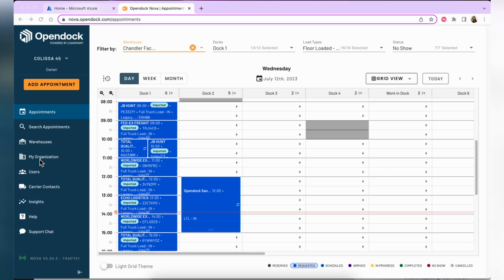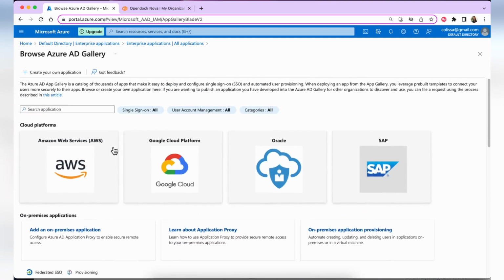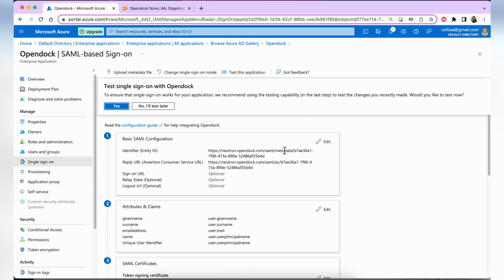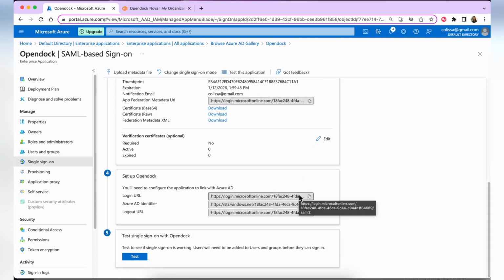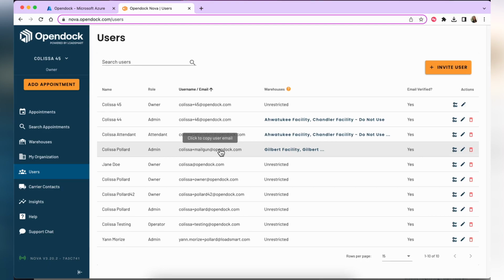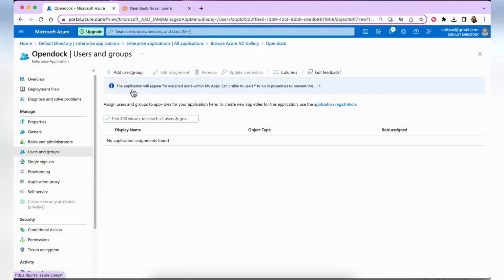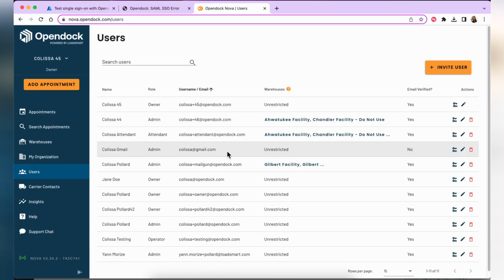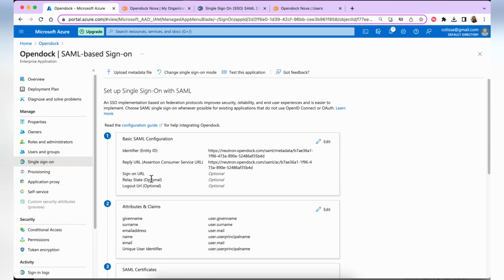Opendock Tutorial - SSO SAML 2.0